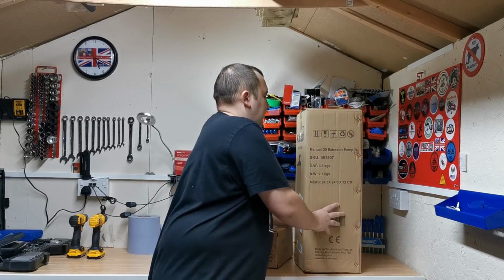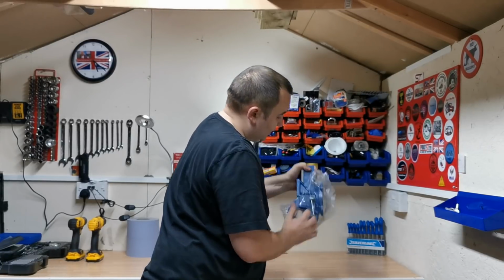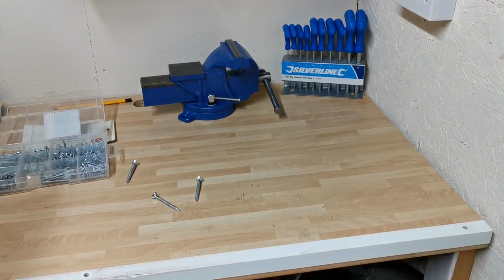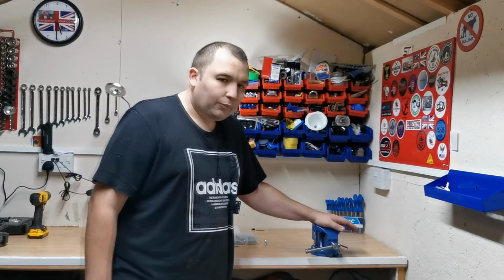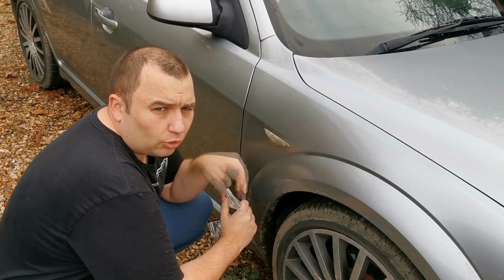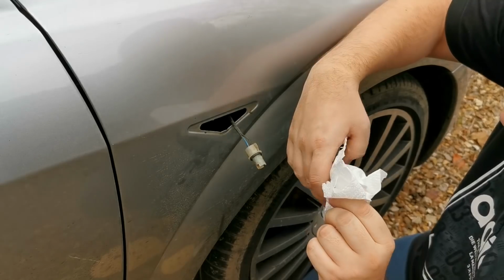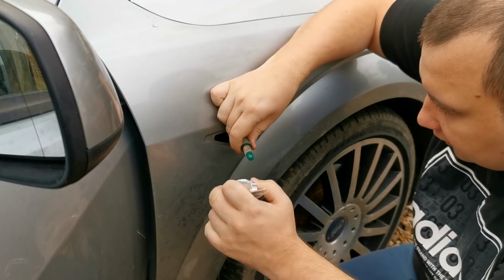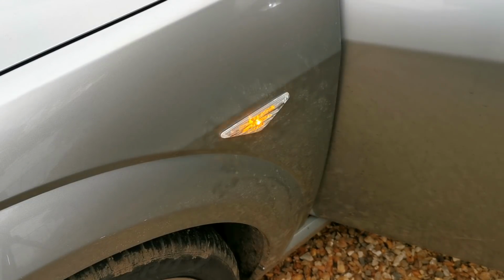Mondeo MK3 ST220 Side Repeater Replacement & Mail Call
Today we fit new side repeaters to the mondeo mk3 ST220 also recive some nmail from at amazon wish list.

Tools..